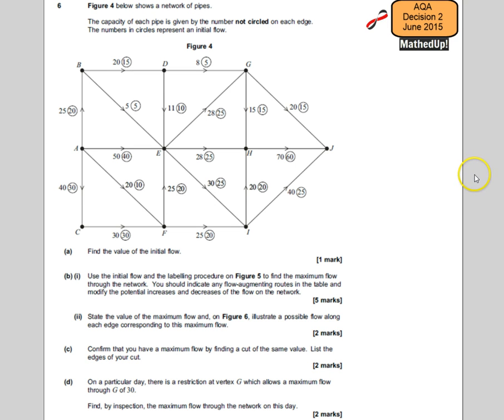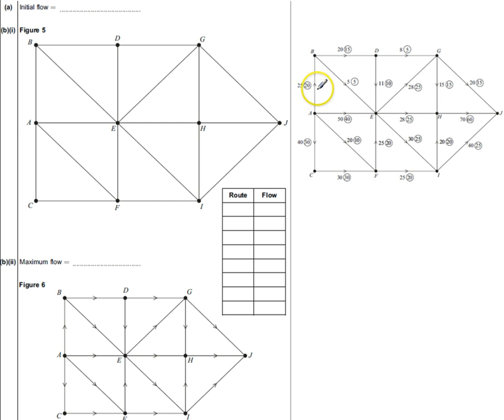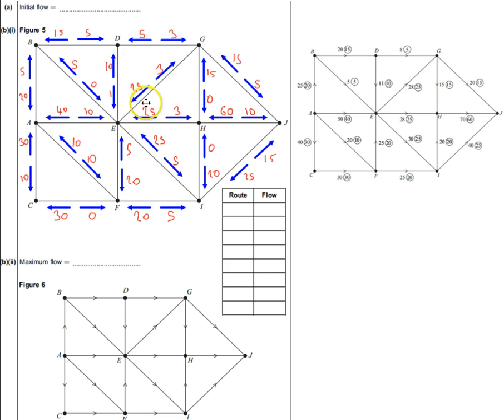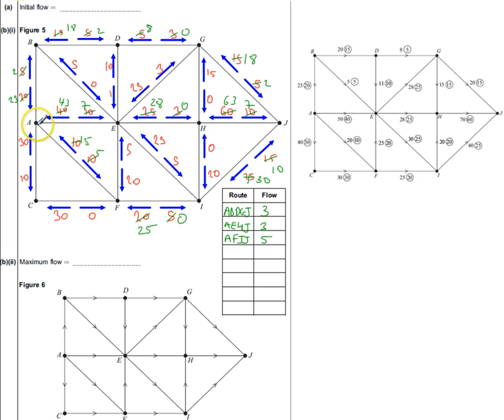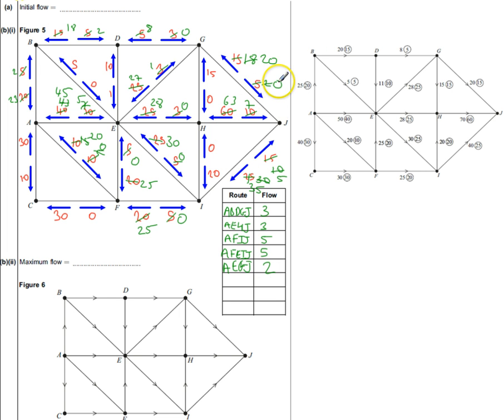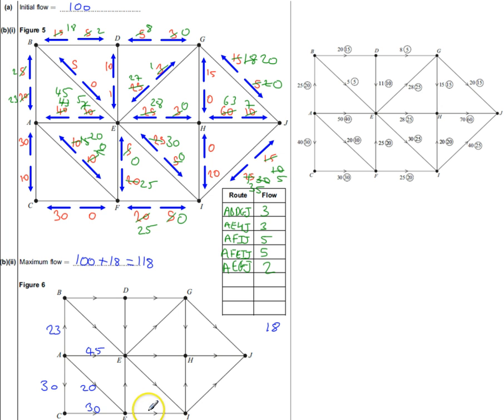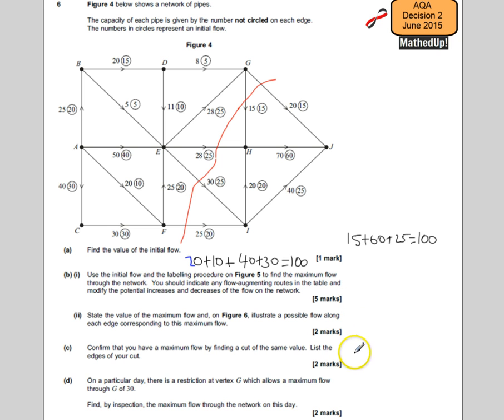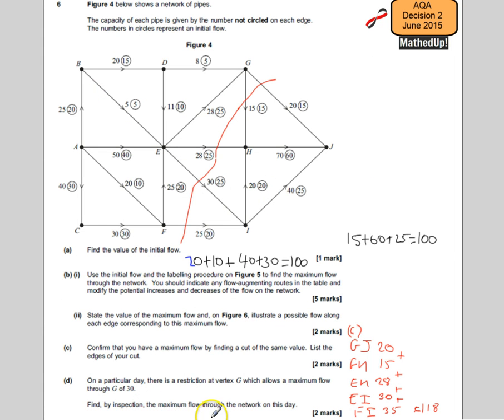AQA Decision 2 D2 June 2015 Q6 Network Flows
AQA Decision 2 exam question on Network Flows